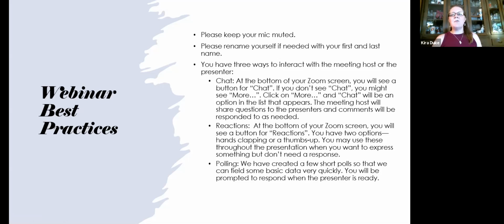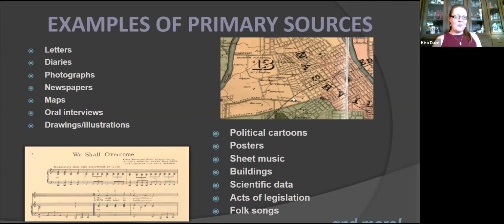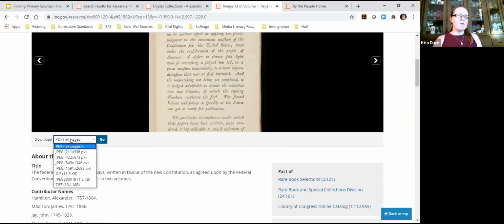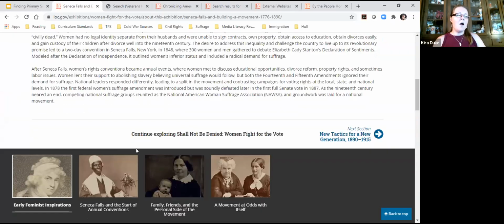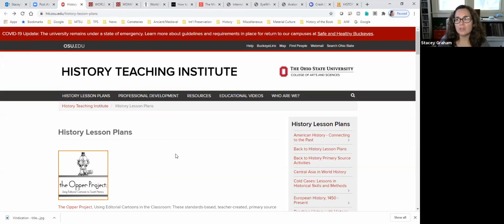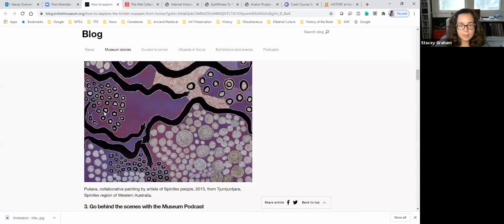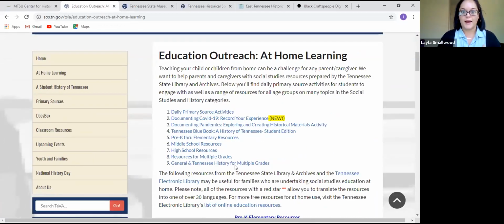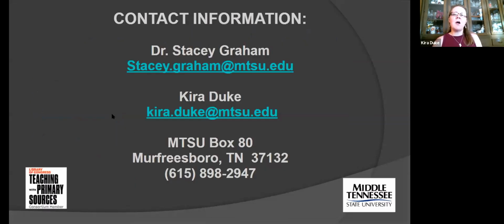Finding Primary Sources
The first session in our 2020 webinar series with Tennessee History Day explores how to find primary sources for both U.S. and world history.